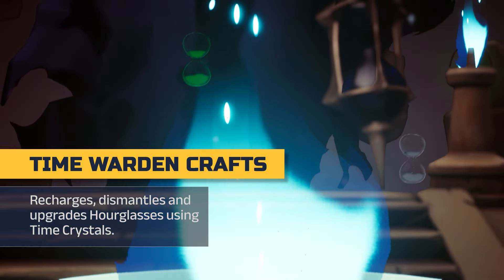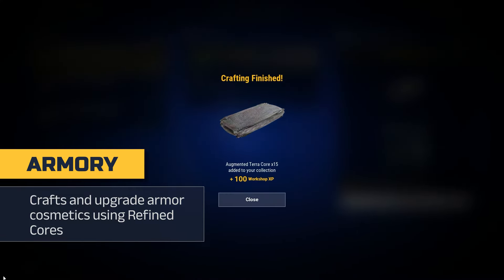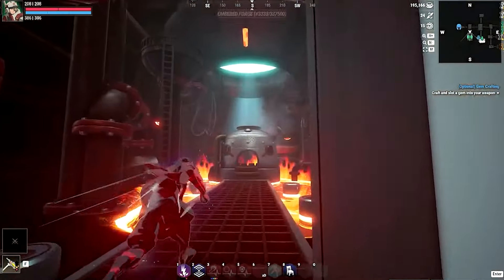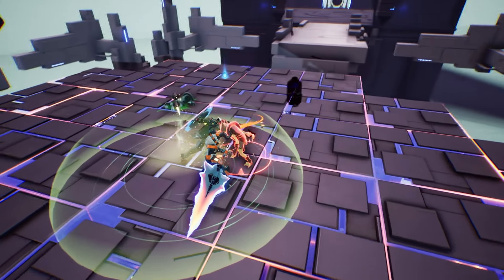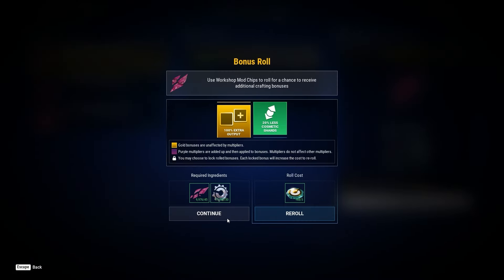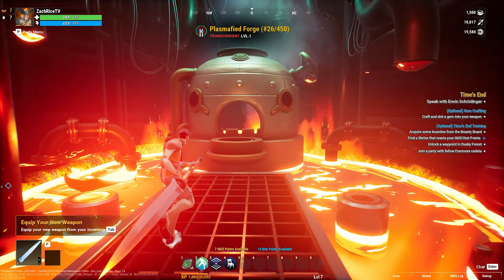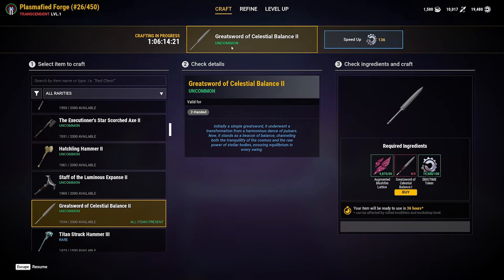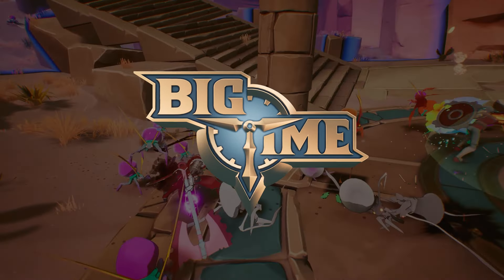How To Craft in Big Time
Here is a brief guide to get you started crafting in Big Time!

for more info!